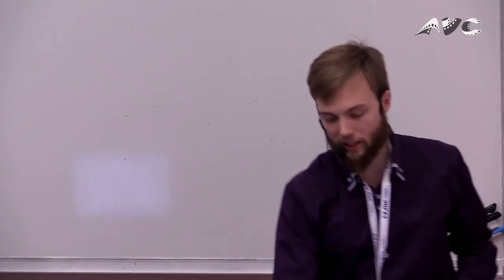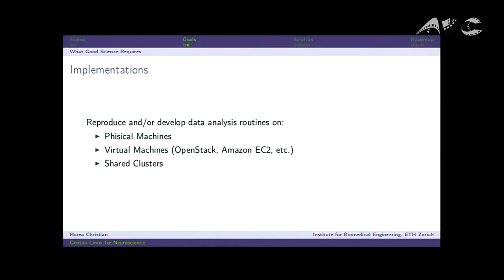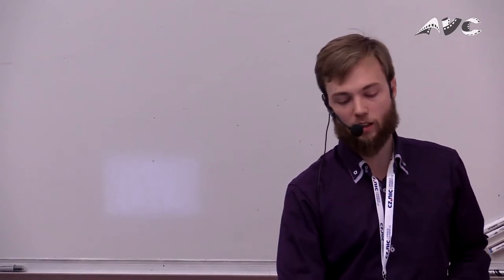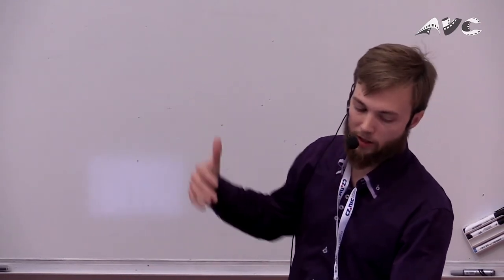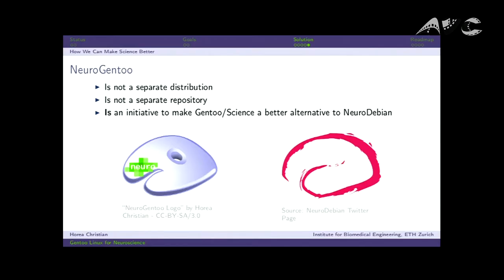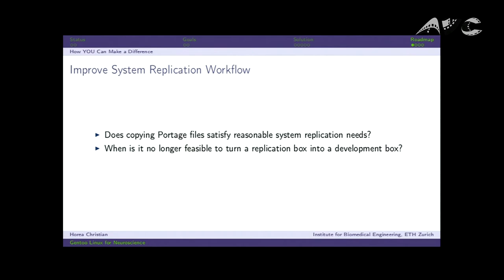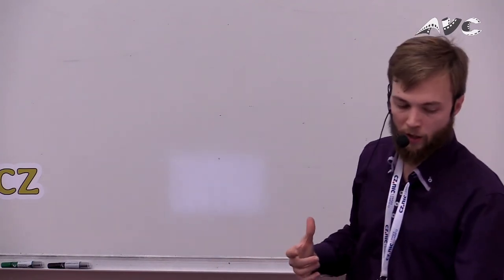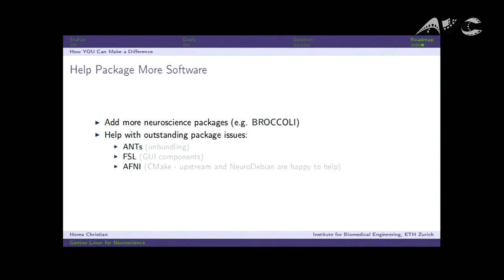NeuroGentoo | LinuxDays 2016 | Prague (CZ)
Neuroscience, one of the most computation-reliant fields in the natural sciences, is dependent upon dozens of highly complex software suites, which scientists are often forced to manage manually. Upstream developers often ship bundled dependencies to better support this flawed workflow, and in the resulting mess documenting and reproducing analysis pipelines is neigh-impossible. We seek to correct these shortcoming of both modern software distribution as well as modern data science, by integrating high-quality ebuilds for neuroscientific software into the Gentoo Science Overlay. We also seek to publish a simple NuroGentoo world file (along with appropriate usage instructions) to allow scientists with access to OpenStack, Amazon Elastic Computing, or Docker to launch up and build a system fit for reproducing data analysis run on other NeuroGentoo systems with minimum effort.

Alternative Locations:
DOI: 10.5281/zenodo.833534